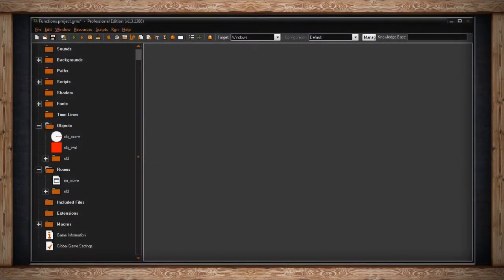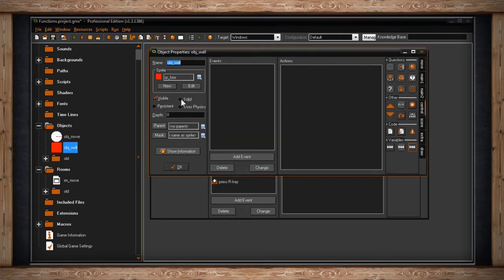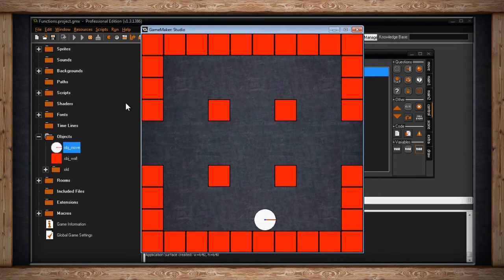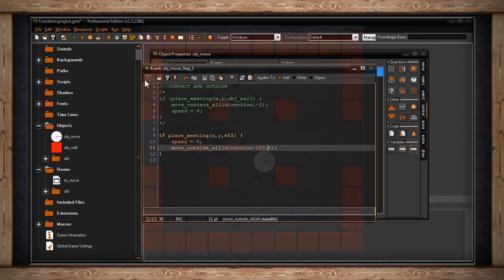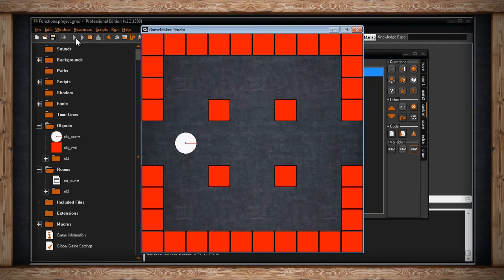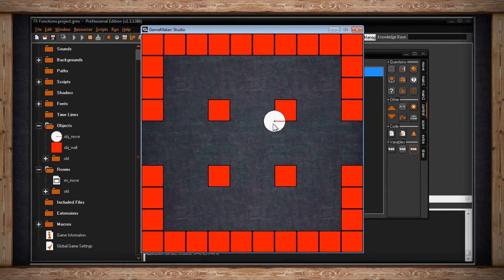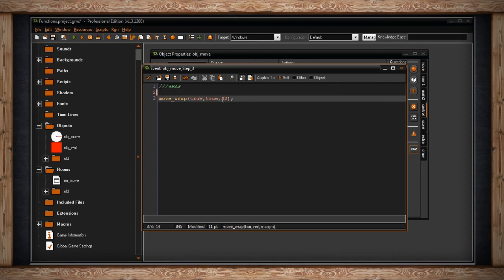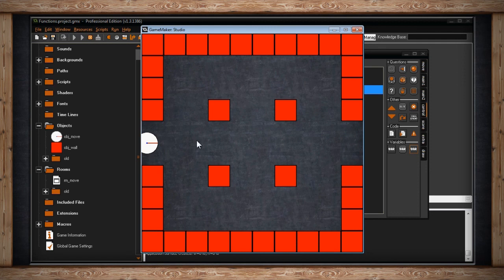Functions - GameMaker: Studio - Move Functions